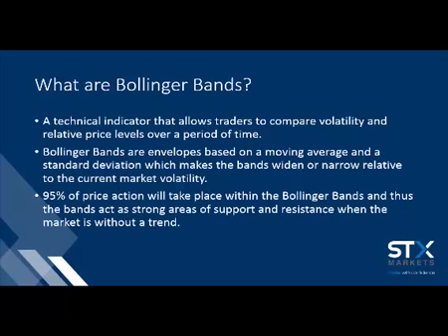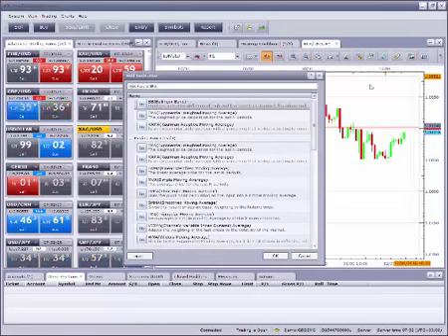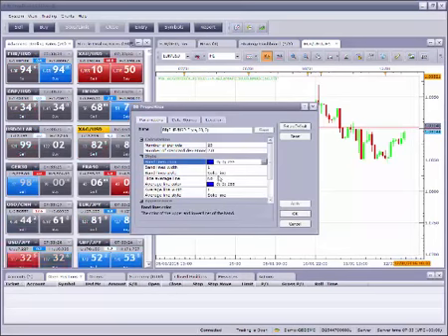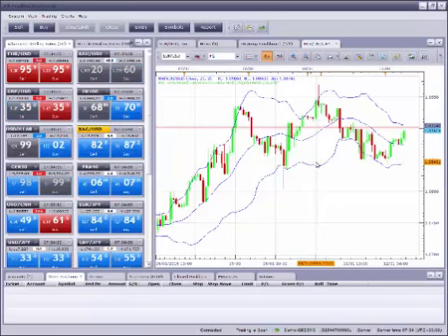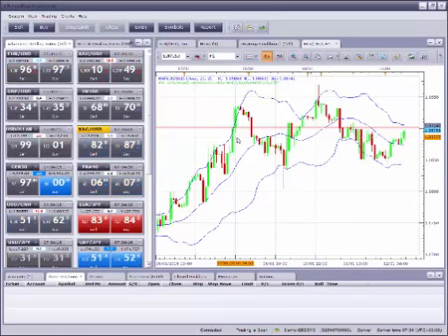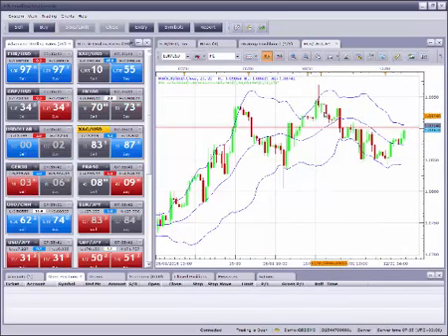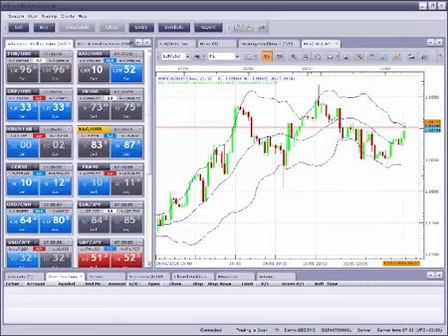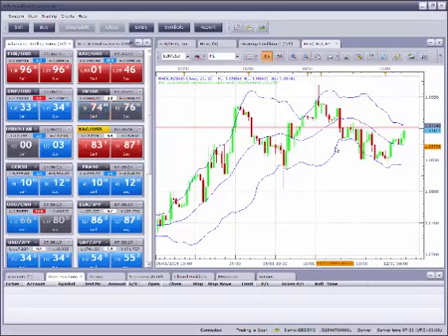How To Trade Using Bollinger Bands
In this video we will give you an introduction in to the Bollinger Band technical indicator and show you a profitable Bollinger Band trading strategy.